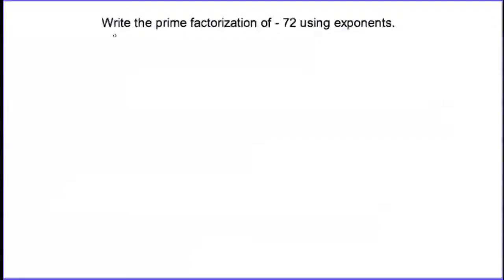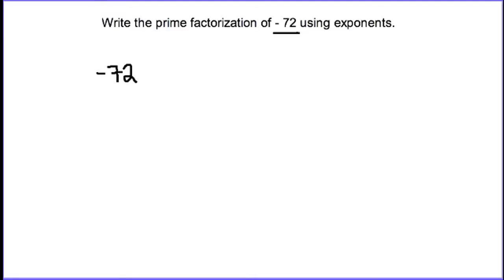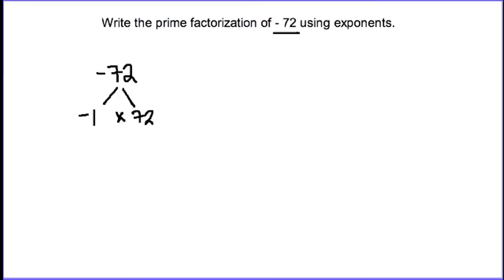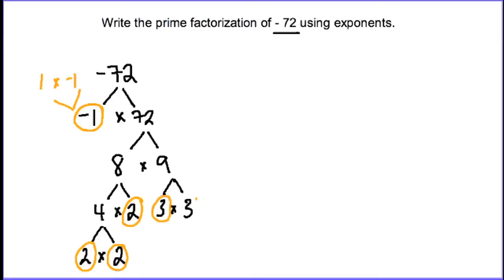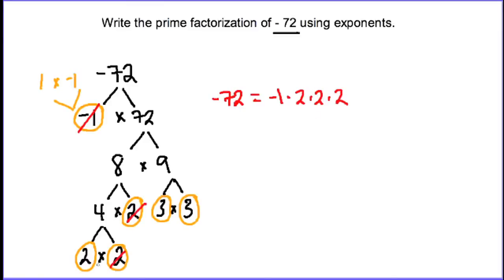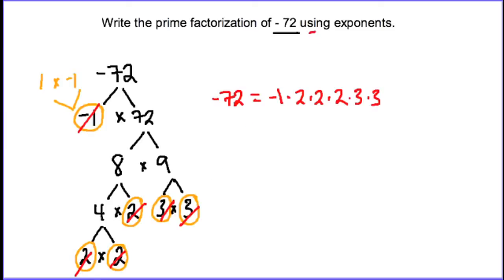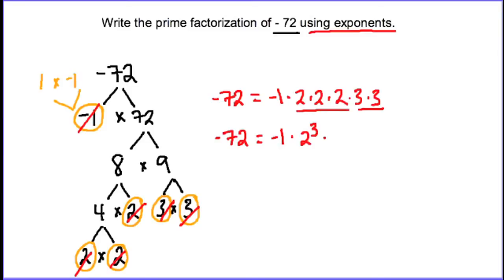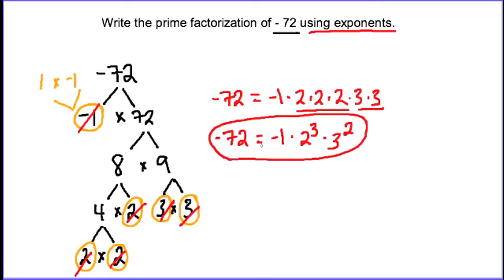Prime Factorization of Negatives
Use a factor tree to find the prime factorization of negative numbers.